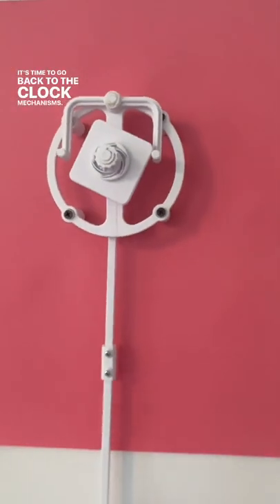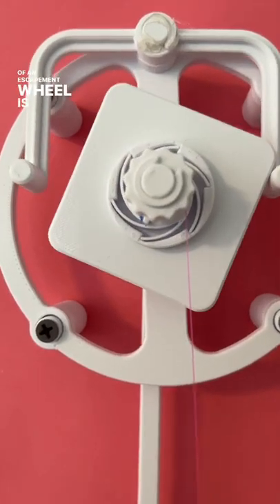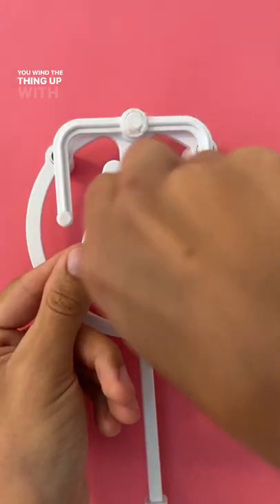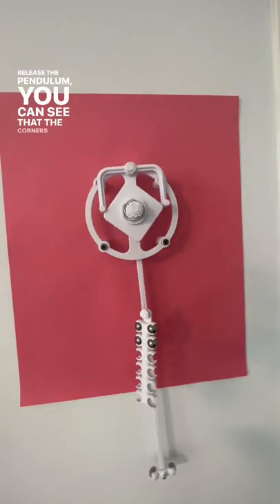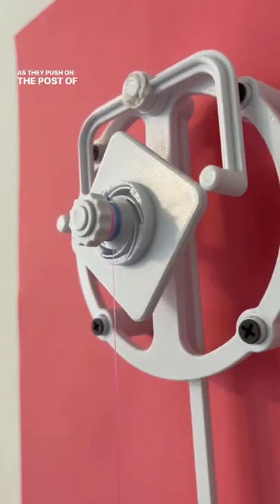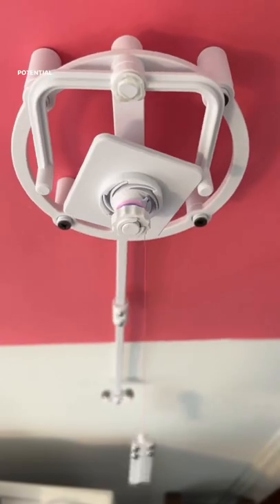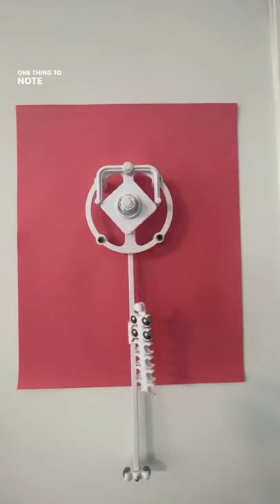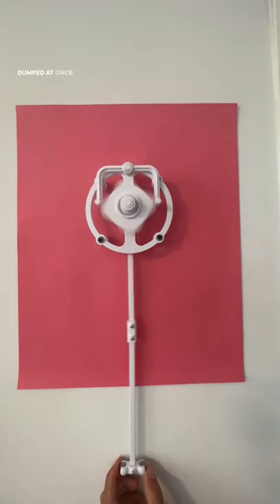The Square Escapement Mechanism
A square trying to exist in a circular world…not a bad job actually…
This is the 4th escapement in the clock mechanism series, where we substitute a square instead of the usual round escapement wheel. It is surprisingly consistent but has an important downfall- it only works as long as the pendulum is swinging!
I will be making an announcement on Tuesday about how you might be able to print/purchase one of these kinetic time pieces along with a 5th escapement!